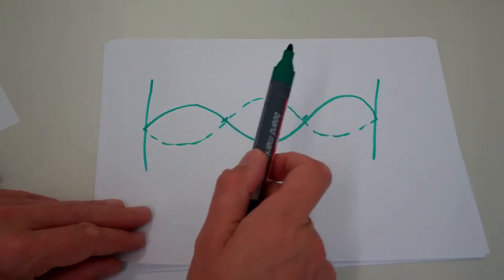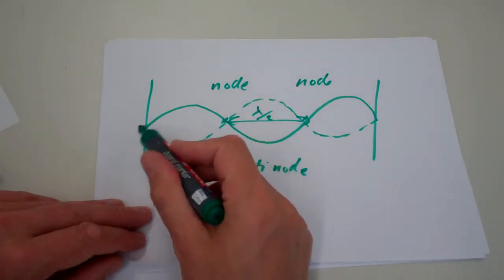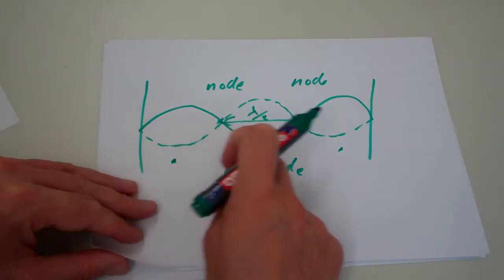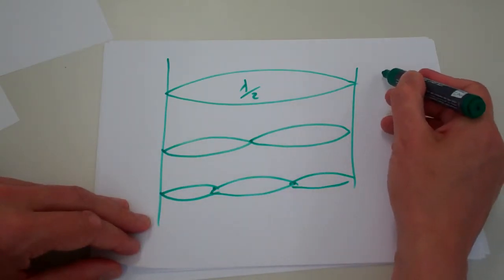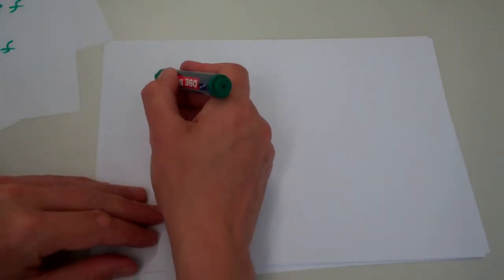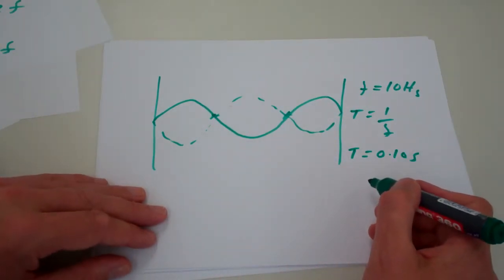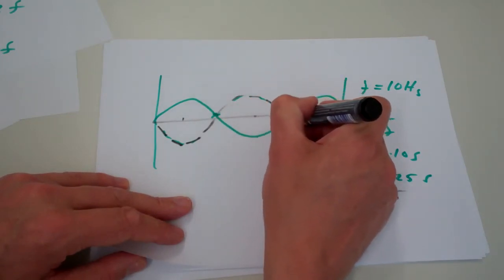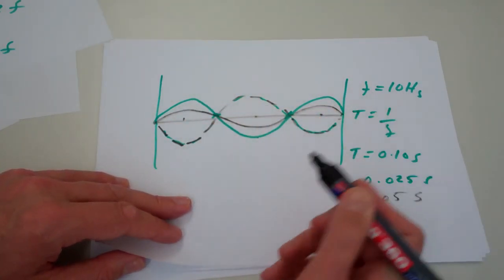Standing waves (waves 11)